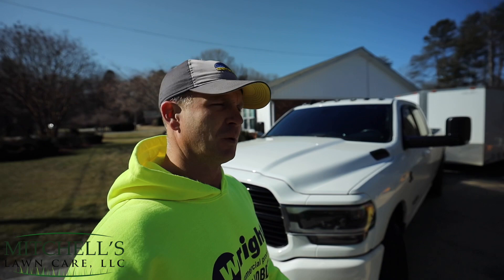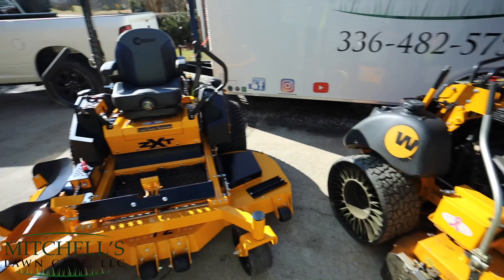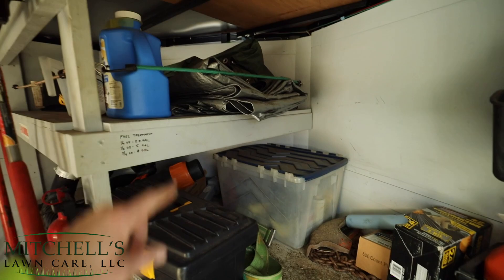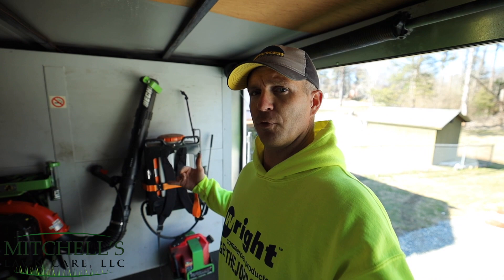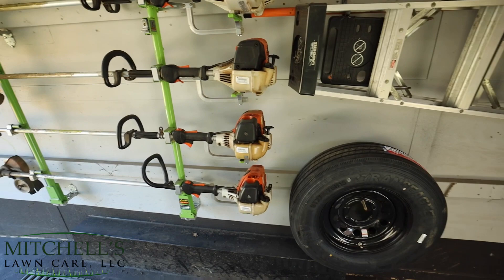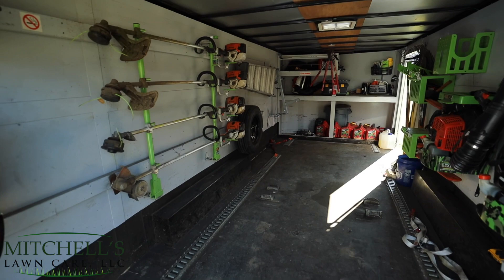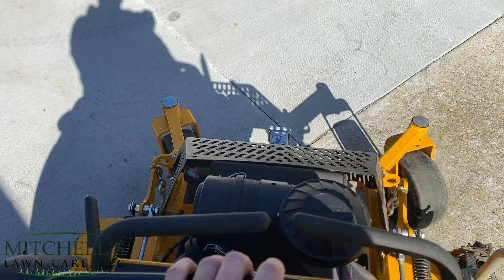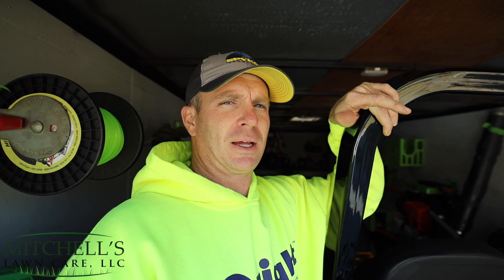2021 ULTIMATE LAWN CARE TRUCK & TRAILER SETUP!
2021 ULTIMATE LAWN CARE TRUCK & TRAILER SETUP!  This has become the Swiss Army knife of setups for the SOLO owner / operator, but it didn't start out this way.  If you love the setup nail that thumb button!

AMAZON LINKS FOR FILMING SETUP:
Rode Vide Mic Pro
Joby Gorillapod 5k